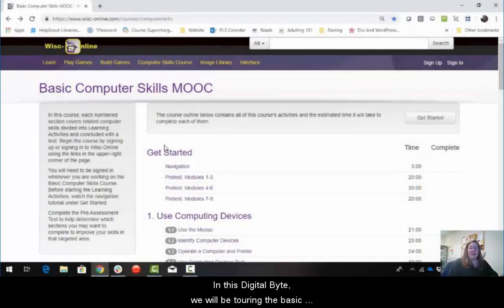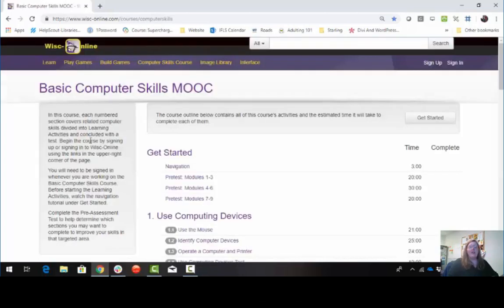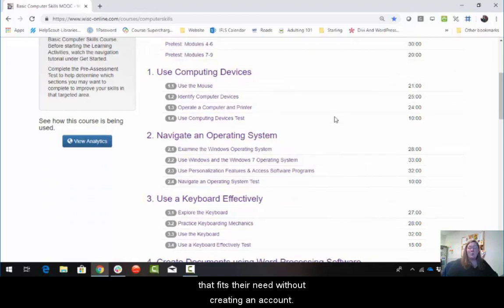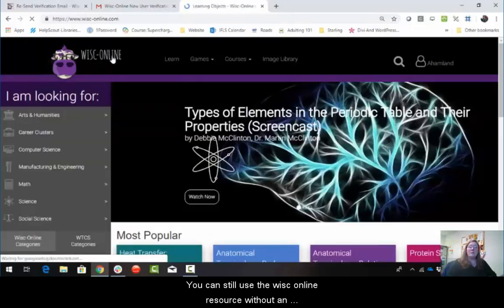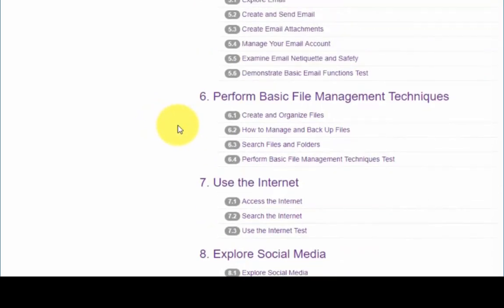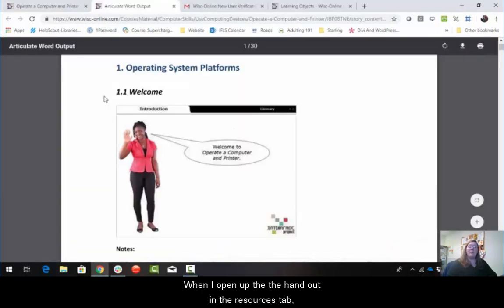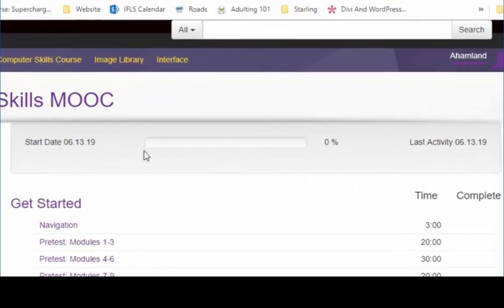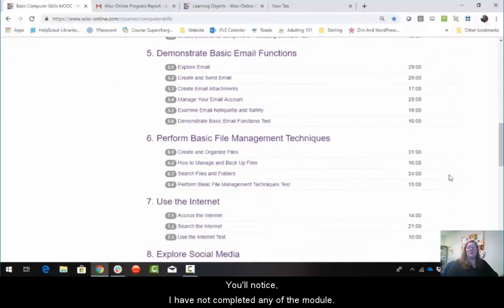Digital Byte: Basic Computer Skills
Anne demonstrates how the Basic Computer Skills online resource, produced by Wisconsin Technical Colleges, can be used in public libraries.